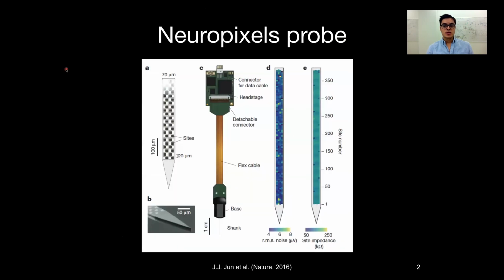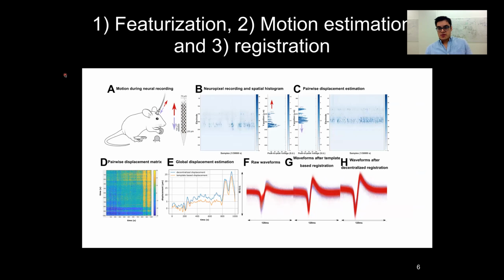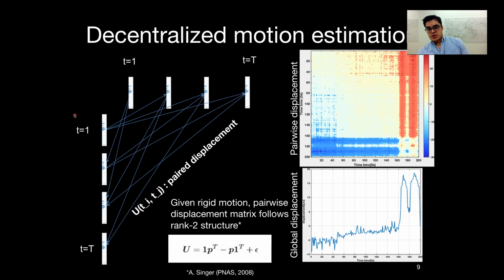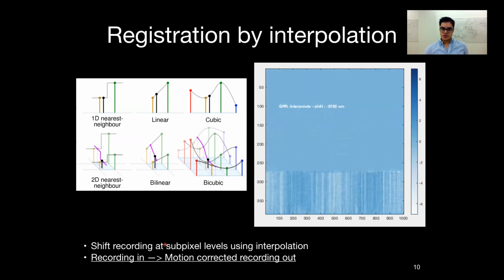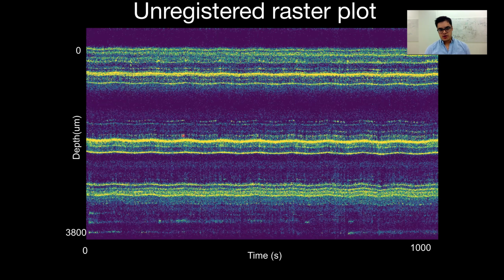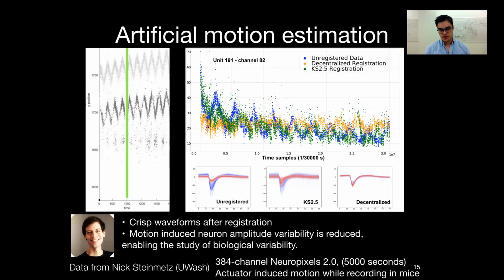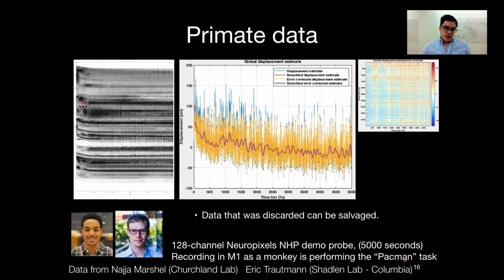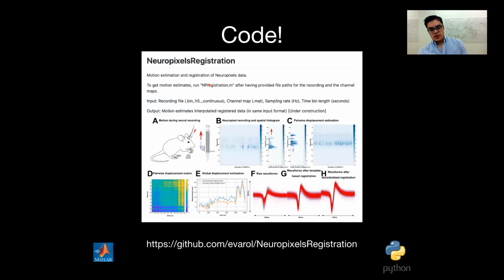ICASSP 2021: Decentralized motion inference and registration of Neuropixels data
Authors: Erdem Varol*, Julien Boussard*, Nishchal Dethe, Olivier Winter, Anne Urai, The International Brain Laboratory, Anne Churchland, Nick Steinmetz, Liam Paninski
Institutions: Columbia University, Zuckerman Institute, University of Washington, University of California Los Angeles, Leiden University

Abstract: Multi-electrode arrays such as “Neuropixels” probes enable the study of neuronal voltage signals at high temporal and single-cell spatial resolution.   However, in vivo recordings from these devices often experience some shifting of the probe (due e.g. to animal movement), resulting in poorly localized voltage readings that in turn can corrupt estimates of neural activity.   We introduce a new registration method to partially correct for this motion.In contrast to previous template-based registration methods, the proposed approach is decentralized, estimating shifts of the data recorded in multiple time bins with respect to one another, and then extracting a global registration estimate from the resulting estimated shift matrix. We find that the resulting decentralized registration is more robust and accurate than previous template-based approaches applied to both simulated and real data, but nonetheless some significant non-stationarity in the recovered neural activity remains that should be accounted for by downstream processing pipelines.

Venue: ICASSP 2021